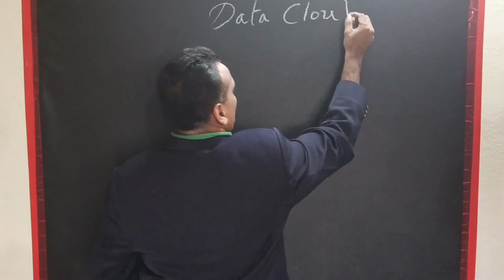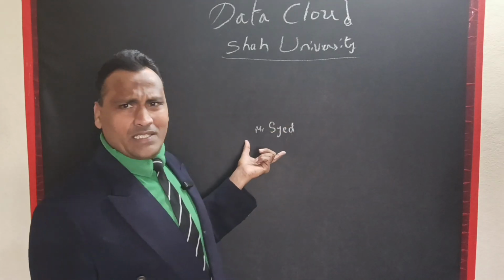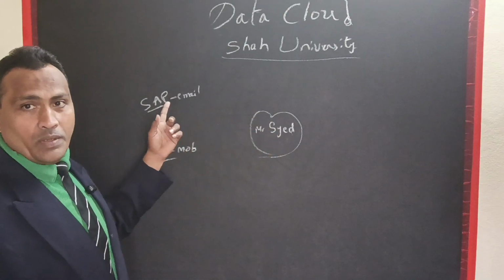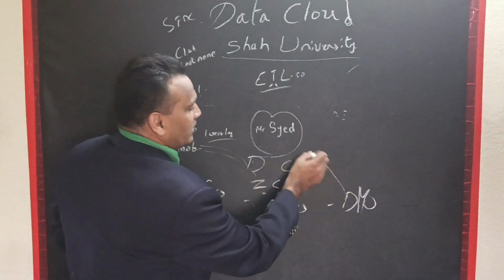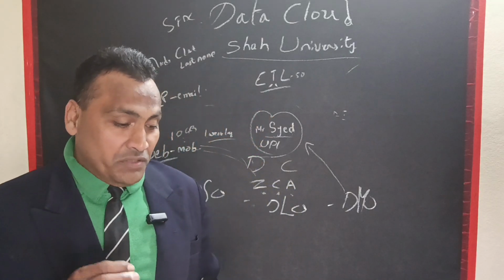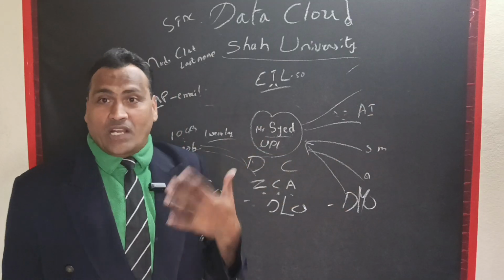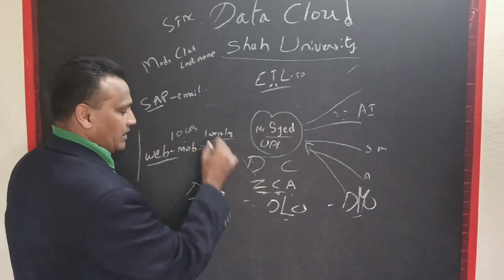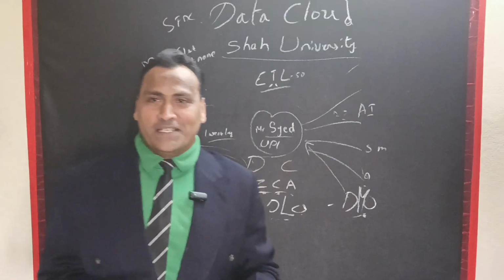Overview of salesforce